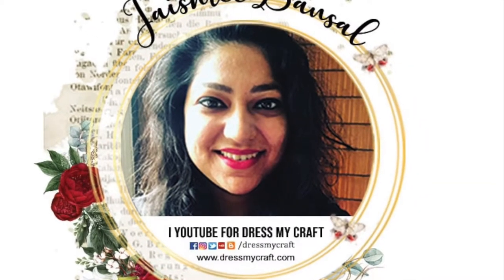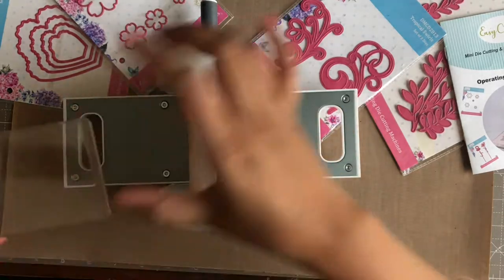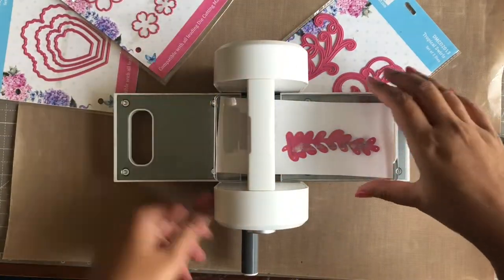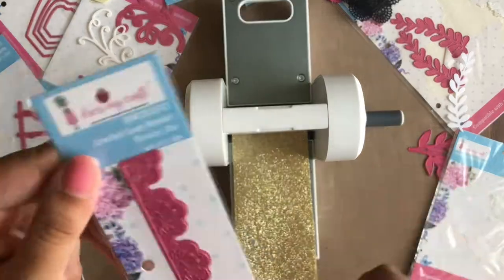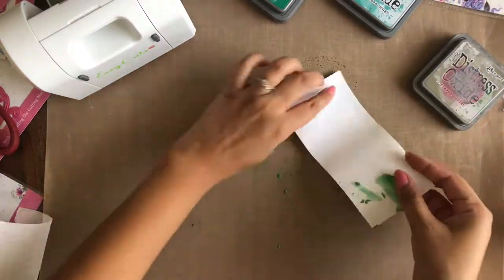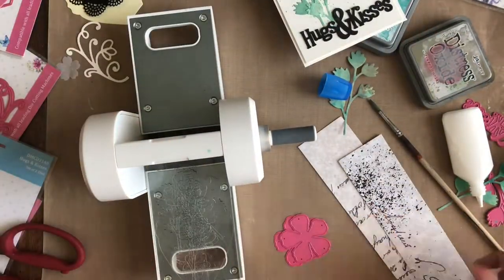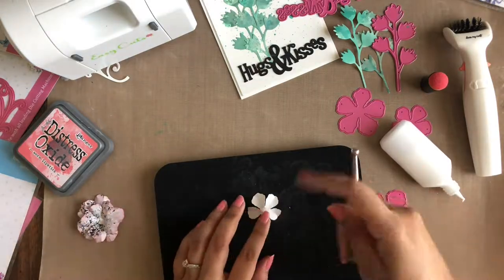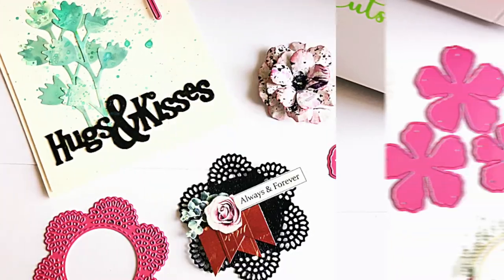Easy Cuts Review & Projects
Hello everyone,
Design team member Jaishree this side. In this video you will learn the various ways to use the easy cuts die cutting machine along with making some simple, easy and quick projects.
Products Used -
Until Next Time
Happy Crafting!